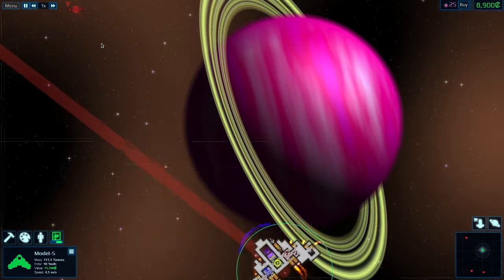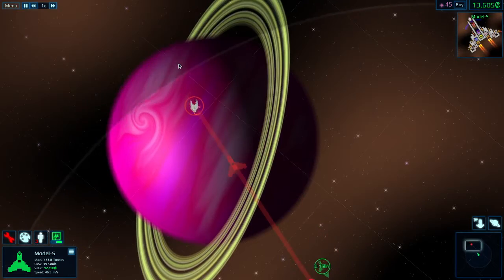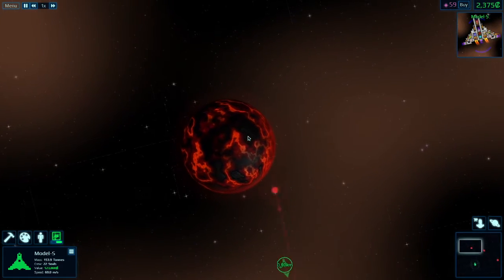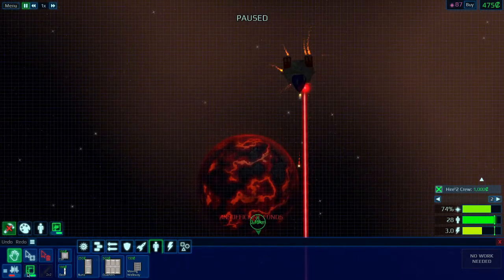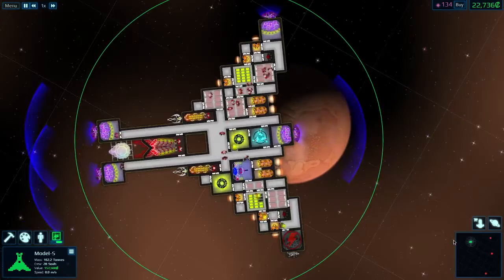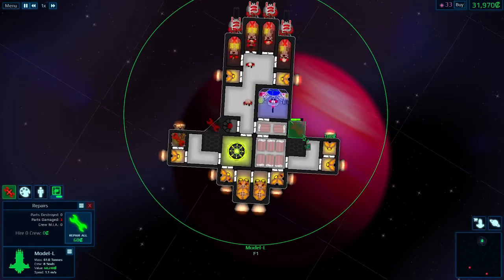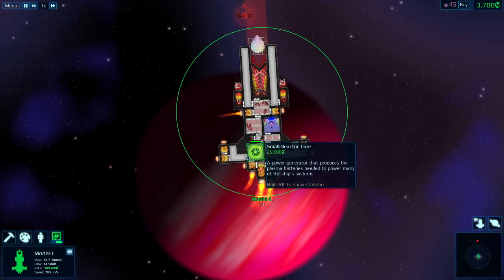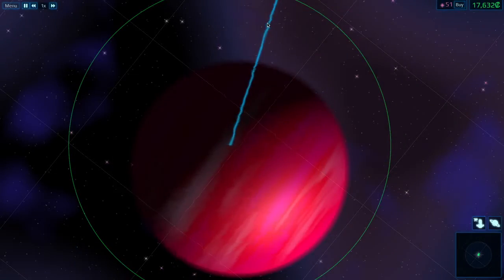Enemy ships delete my face in cosmoteer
Ouch